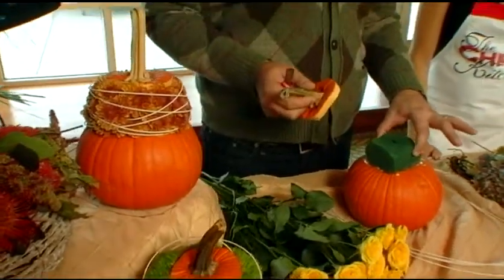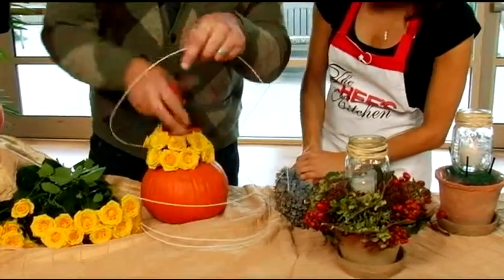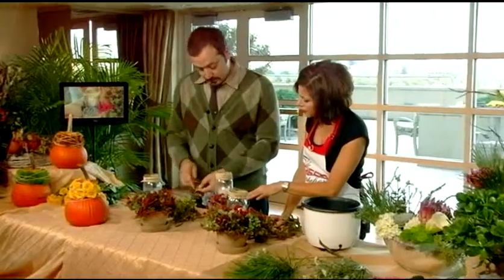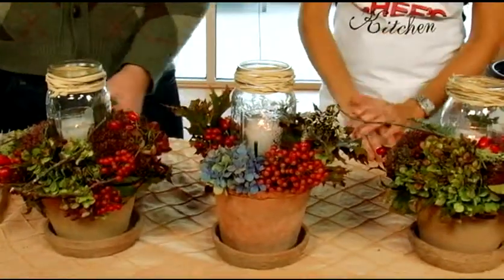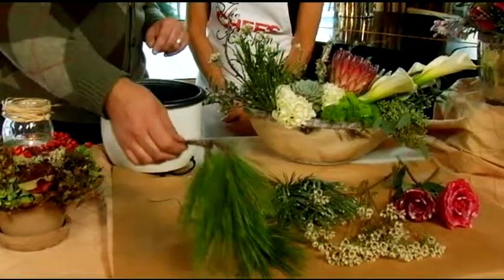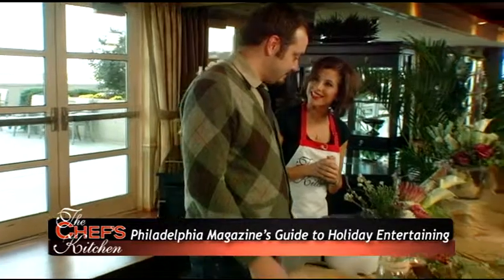The Chef's Kitchen - Holiday Table Dressing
As part of Philadelphia Magazine's Guide to Holiday Entertaining, Eric Schellack, of Robertson's Flowers, shows us how to make unique table decor.